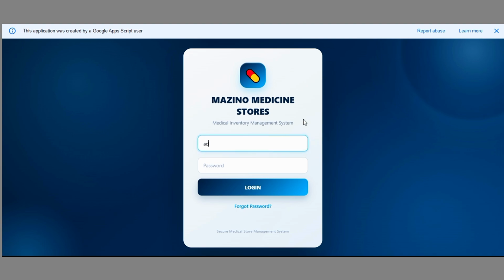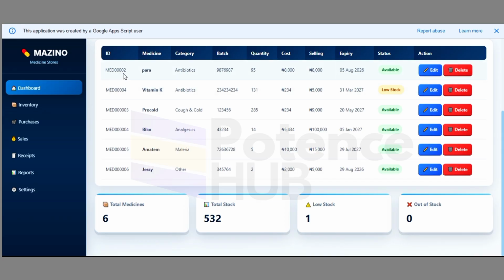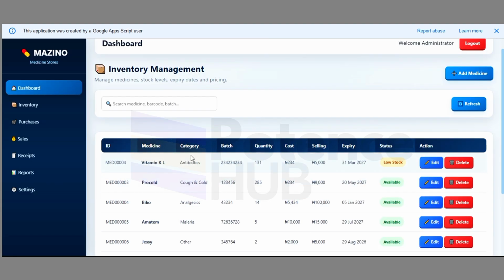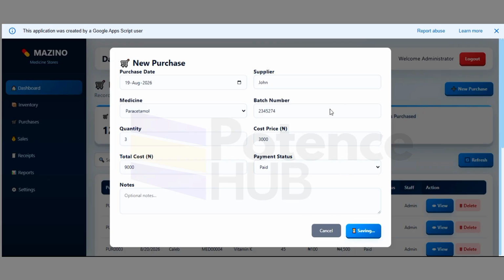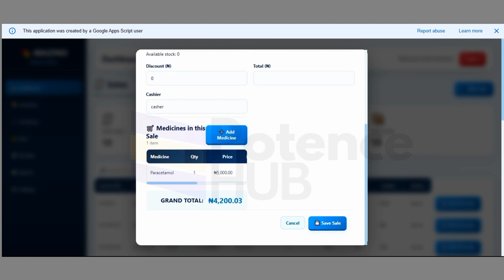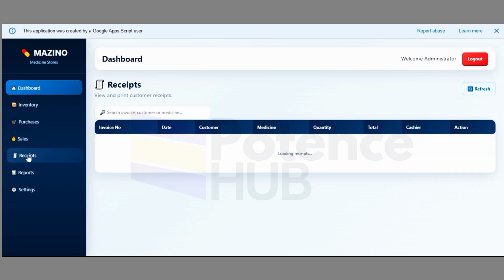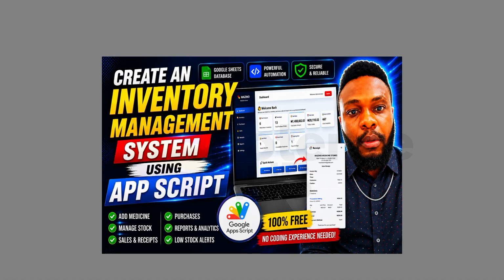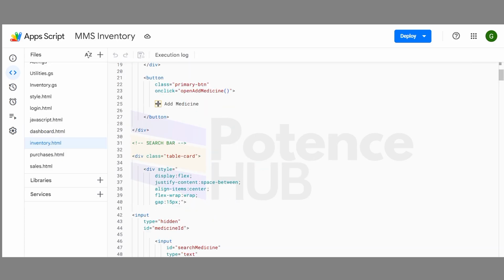Inventory Management System Using App Script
Inventory Management System Using Google Apps Script | Potence Hub Digital

Learn how to build your own *Inventory Management System with Google Sheets + Apps Script

In this tutorial I’ll show you how to track stock in, stock out, low stock alerts, and auto-generated reports 100% free

*TIMESTAMPS*
*00:00* Intro + What we’re building
*01:12* Sheet Setup: Products, Stock In, Stock Out
*05:40* Writing Apps Script for Auto Updates
*12:20* Low Stock Email Alerts
*15:05* Dashboard + Reports
*18:30* How to use the free template

1.  Automate inventory updates with Apps Script
2.  Create custom menus and buttons in Google Sheets
3.  Send email alerts when stock is low
4.  Generate daily/weekly inventory reports

⚠️ This system is perfect for small businesses, shops, warehouses, and students.